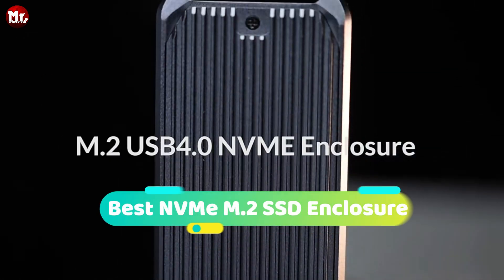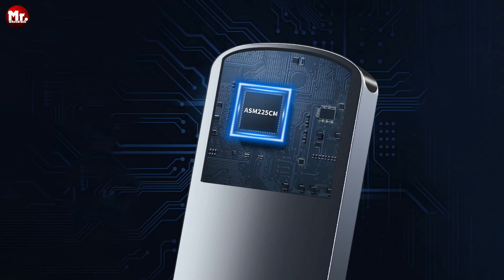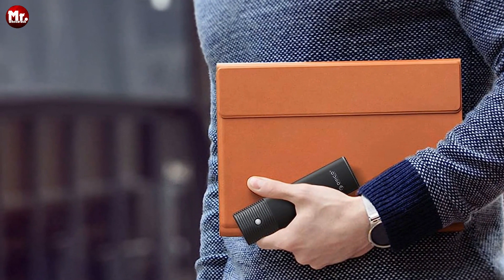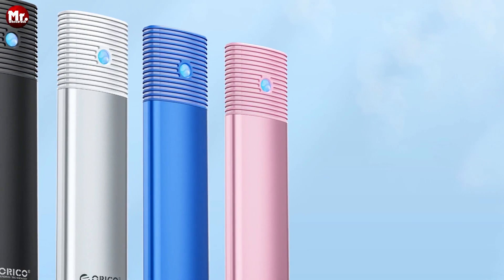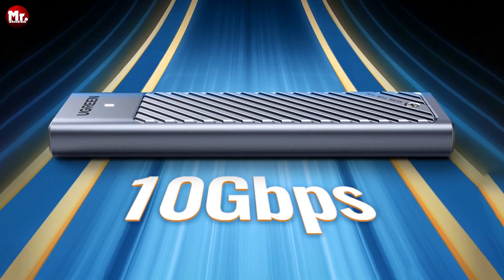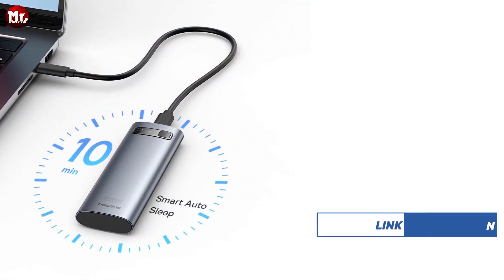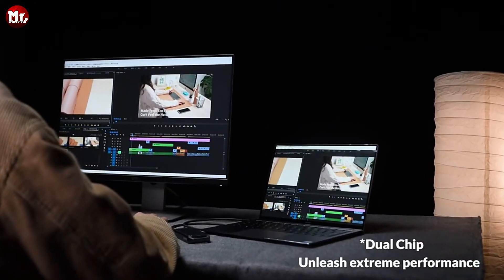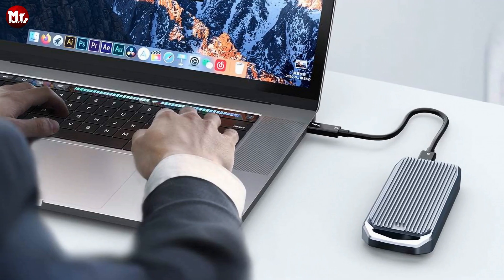Best NVMe M.2 SSD Enclosure 2024 | Who Is THE Winner #1?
Check The Products Link:

1. ORICO M2V01-C4 SSD ENCLOSURE
2. BASEUS SSD ENCLOSURE
3. UGREEN CM559 SSD ENCLOSURE
4. ORICO PWM2-G2 SSD ENCLOSURE
5. YOTTAMASTER YTPWM2 SSD ENCLOSURE

00:00 INTRO
00:38 YOTTAMASTER YTPWM2
02:53 ORICO PWM2-G2
05:23 UGREEN CM559
07:35 BASEUS
09:34 ORICO M2V01-C4

ORICO USB4 M.2 SSD Case 40Gbps M2 NVMe Case Compatible with Thunderbolt 3 4 USB3.2 USB 3.1 3.0 Type-C Multiple Protocols
Baseus M2 SSD Case NVME SATA Dual Protocol M.2 to USB Type C 3.2 Gen 2 Portable SSD Sata Nvme Enclosure External PC Case
UGREEN M2 SSD Case M.2 NVMe SATA SSD Enclosure Adapter 10Gbps USB 3.2 Gen2 USB C External Enclosure Supports M and B&M Keys
ORICO M2 SSD Enclosure NVMe NGFF 10Gbps PCIe M.2 SSD Case Portable USB C 3.2Gen2 Tool Free External Adapter with Metal Heat Sink
Yottamaster M.2 NVMe/SATA Dual Protocol Hard Disk Enclosure Type-C USB3.2 Gen2 10Gbp SSD External Storage Box 4TB SSD Case